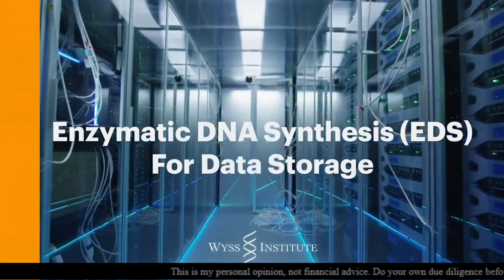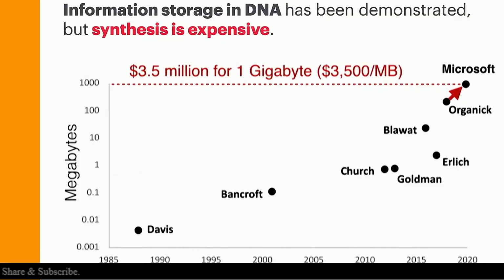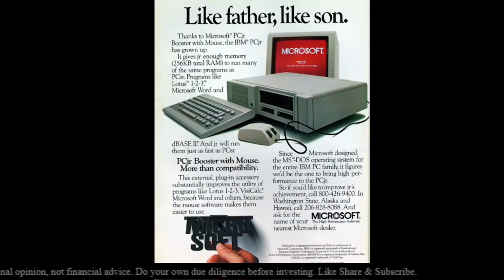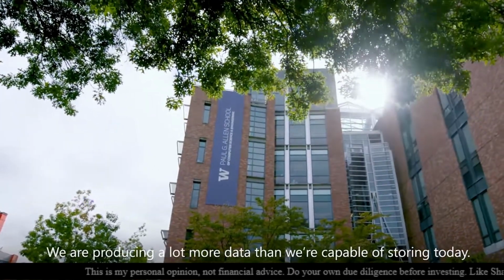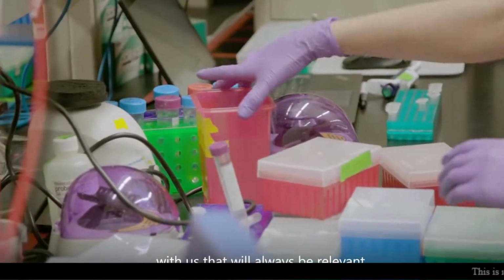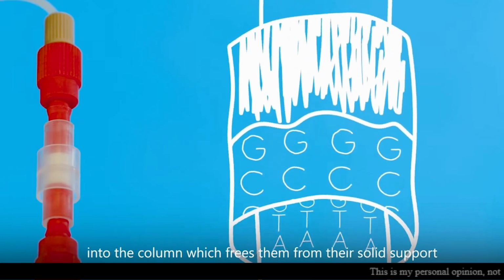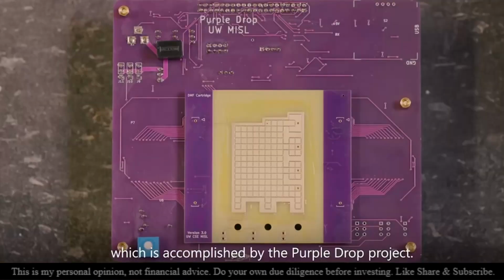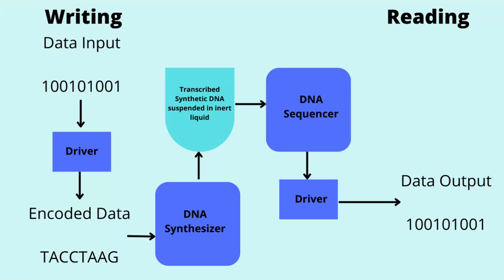Celebrating Innovations - Part 3 of 3 - High Capacity, High density Data storage using DNA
In this video, I Talk about high capacity data storage using DNA. The Wyss institute is working on making it less expensive while Microsoft has demonstrated how it can be done.

00:00:00 Intro
01:24:25 Title track
01:36:16 Introducing DNA storage
03:07:12 Wyss Institute explain why we need DNA storage
04:31:21 Discussing logistics that justify DNA storage, introducing Microsoft DNA storage
06:44:16  Microsoft discussing their DNA storage progress.
09:57:23 My synthesis of the information and conclusions